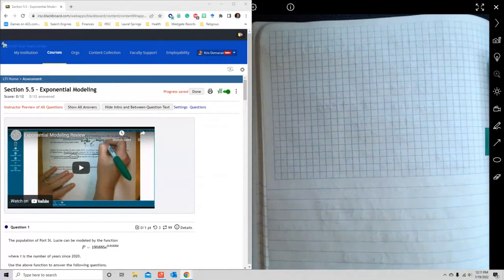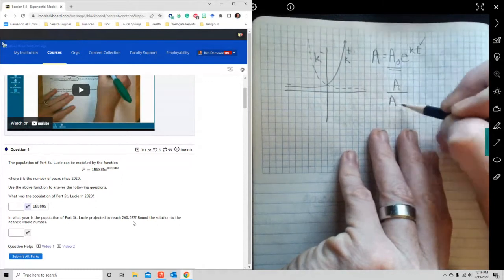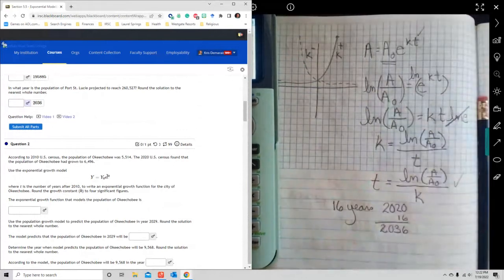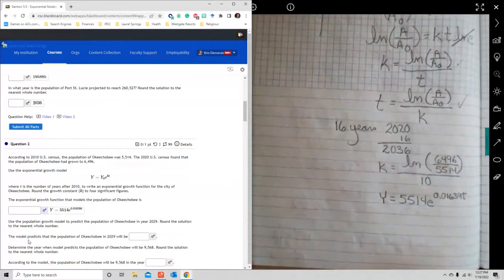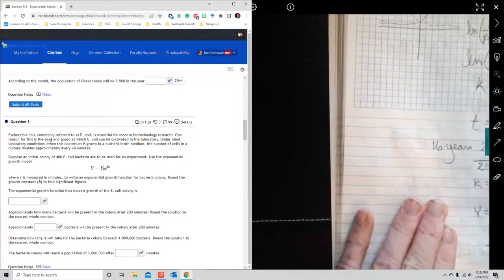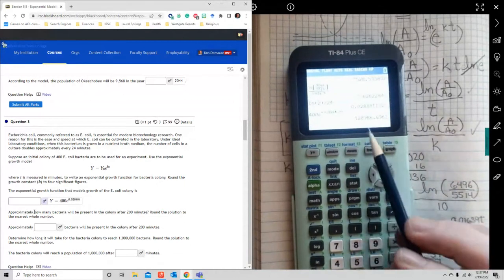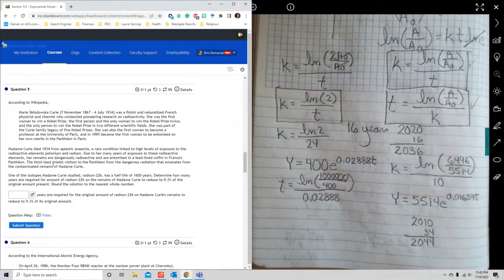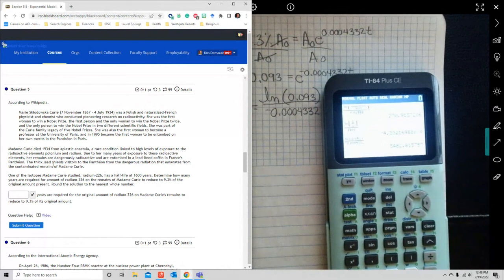MAC1105 Sec 5 5